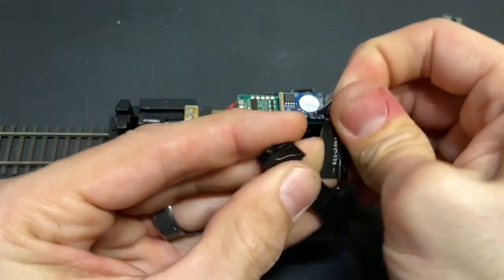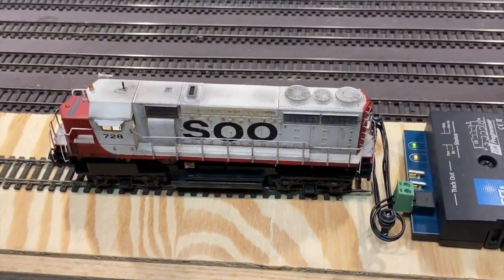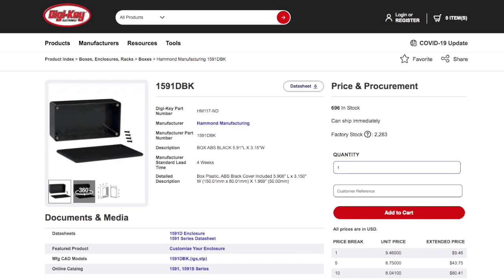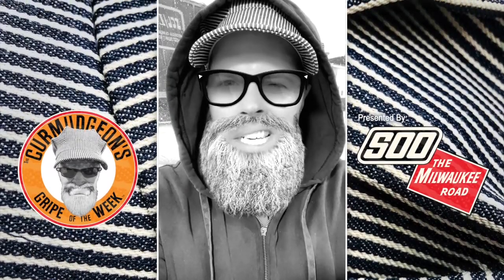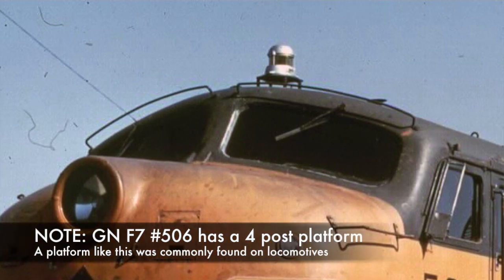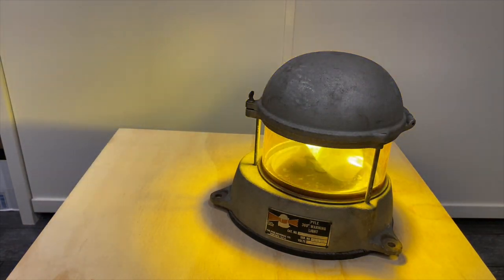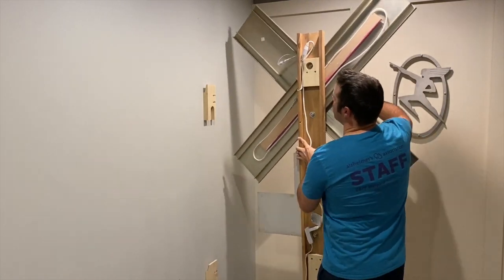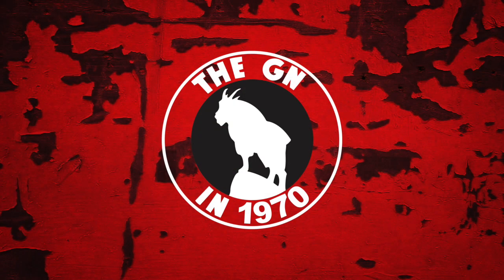S02E06 - GN in 1970 - How to customize the ISE Proto Throttle, beyond the basics!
In this episode, we update an Iowa Scaled Engineerings ProtoThrottle from all directions. While installing a great speaker, for only $1 and test out the ESU LokSound decoder. But wait, it doesn't stop there...we look at a PYLE beacon, illuminating crossbucks, an ALCO and enjoy the return of a long lost friend.

ALL in this episode of The GN in 1970.